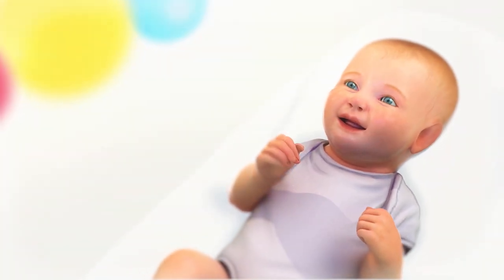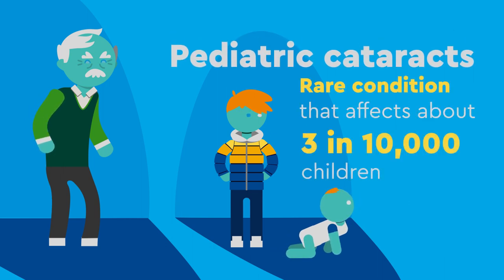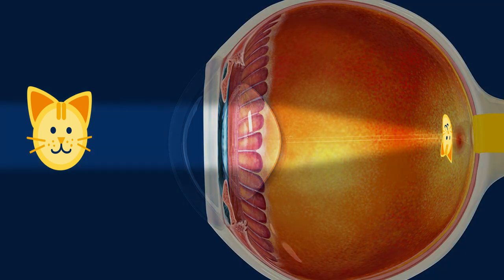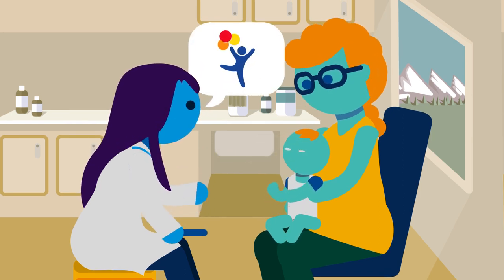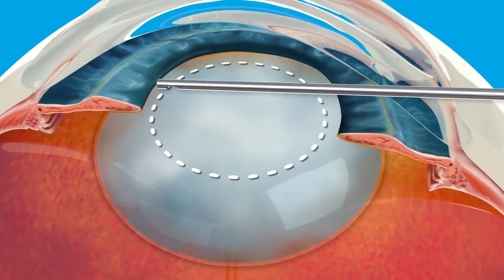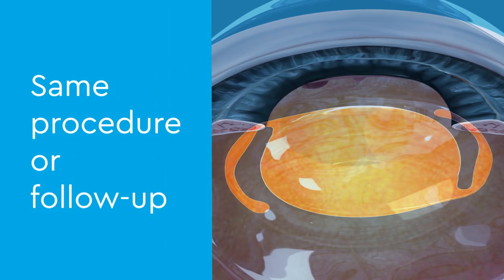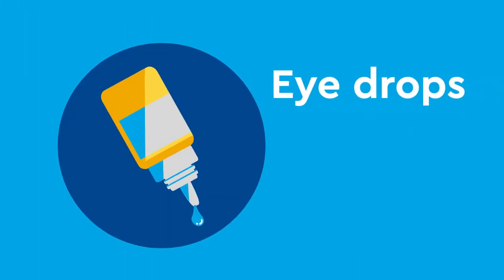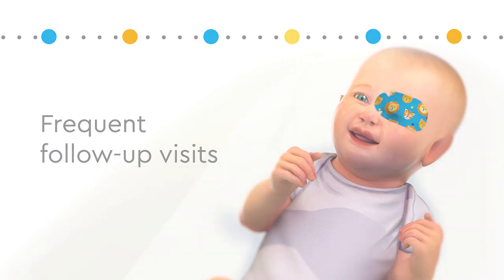Pediatric Cataracts and the Importance of Care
Pediatric cataracts are rare, affecting about 3 in every 10,000 children. But if children don’t receive the proper eye care for cataracts, they can result in life-long vision impairment. Our Department of Ophthalmology has the experience and expertise to help.

Learn how we treat pediatric cataracts with a specialized eye surgery designed for kids. This eye cataract surgery helps prevent future eye disorders and greatly increases vision preservation. Our pediatric eye specialists and vision team works with your child and family to develop the most effective eye care plan for your child depending on their age and type of cataracts.